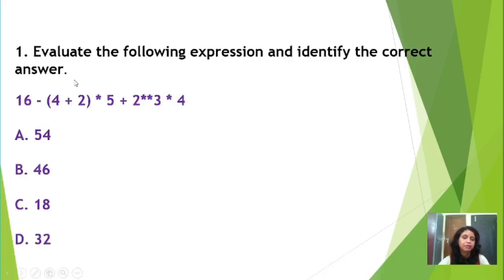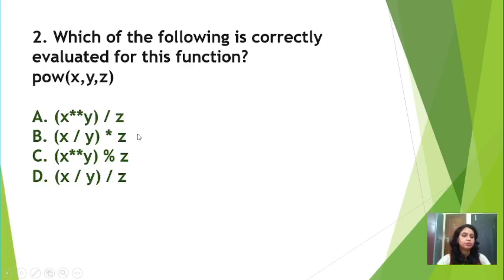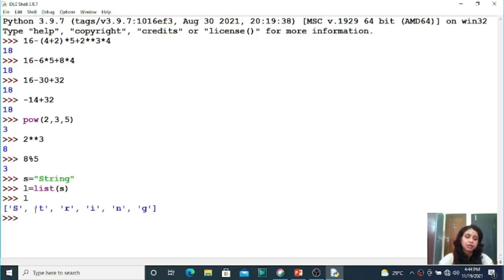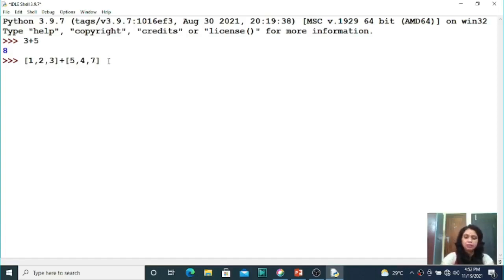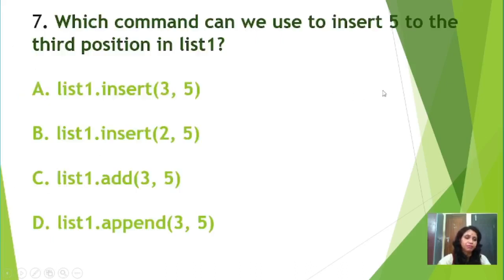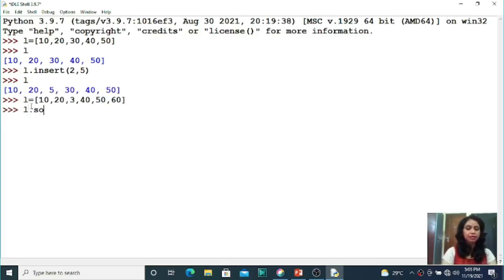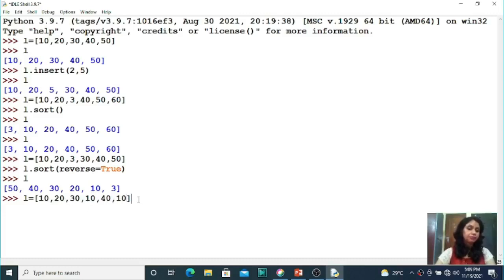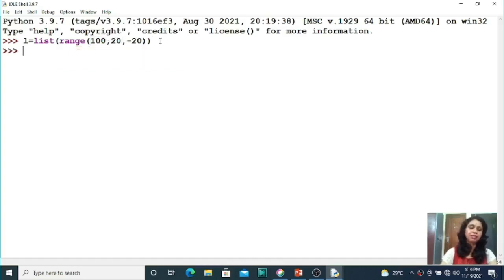MCQ-PART-3 OF COMPUTER SCIENCE WITH PYTHON FOR CLASS XI AND XII.